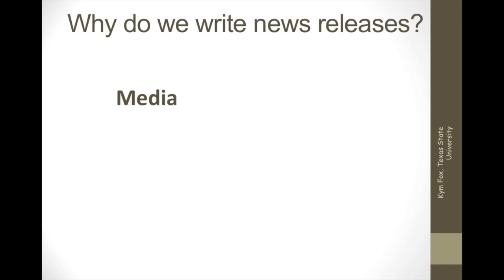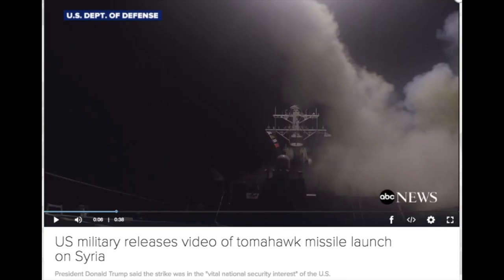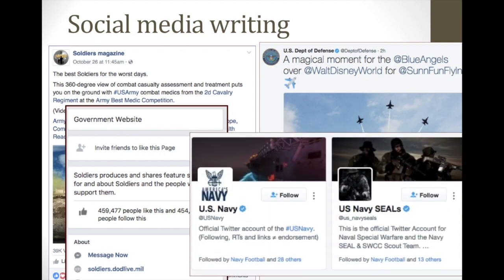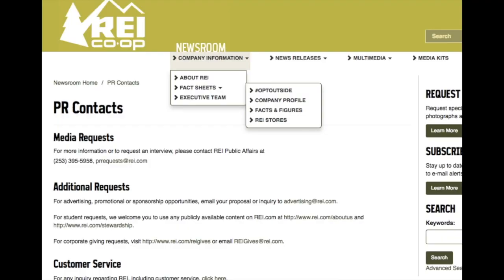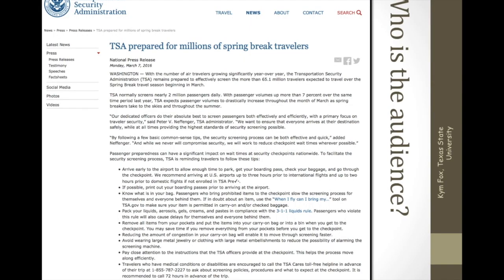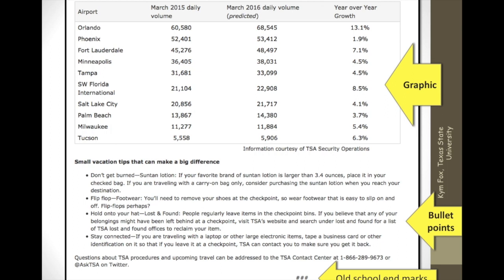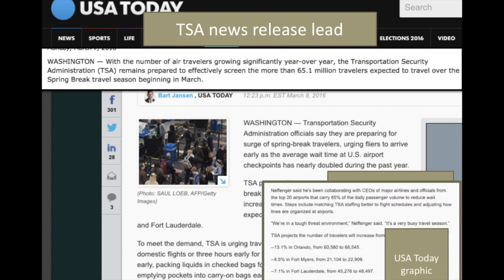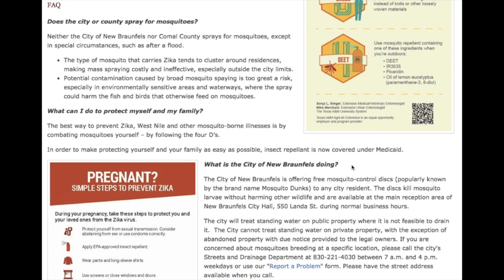MC1313 PR Writing - Types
This video is about MC1313 PR Writing - Types